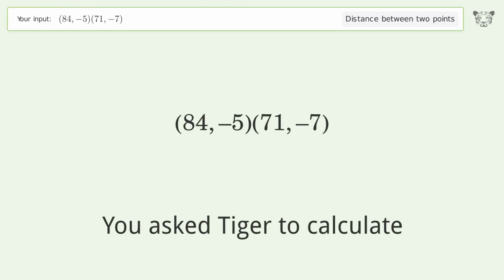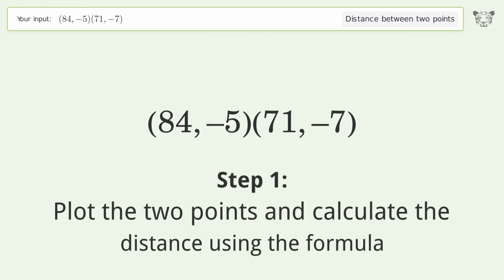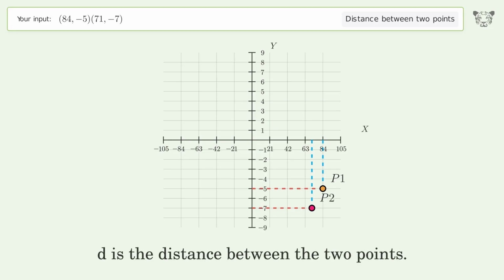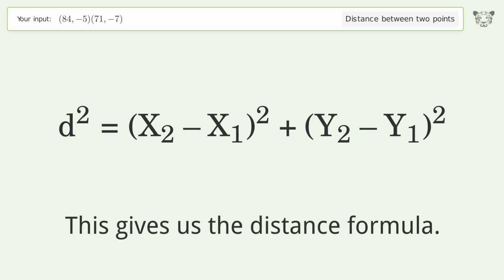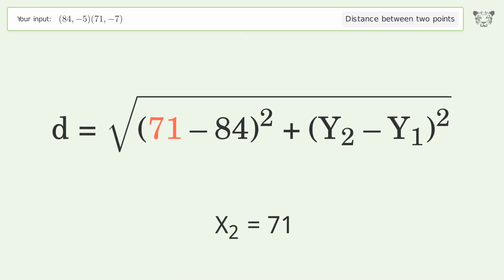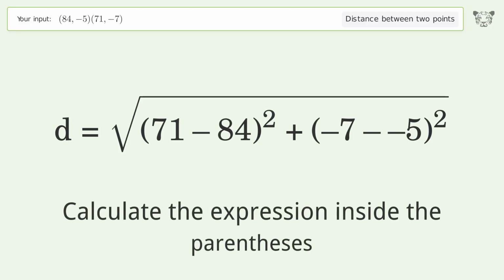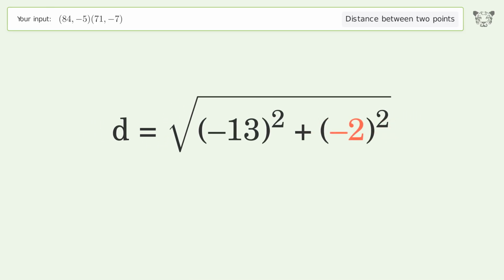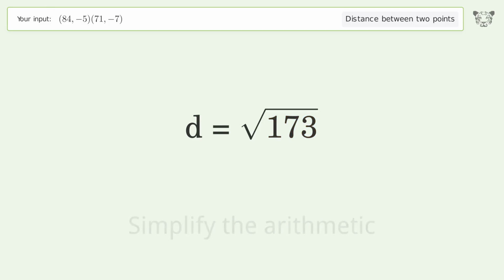Find the distance between two points p1 (84,-5) and p2 (71,-7): Step-by-Step Video Solution